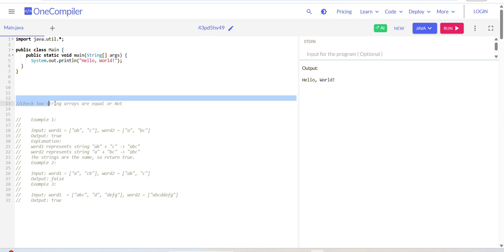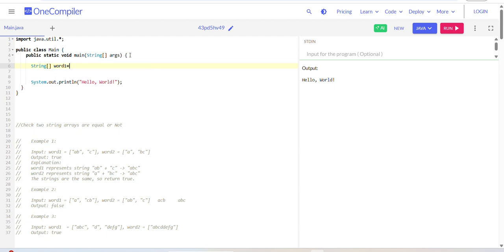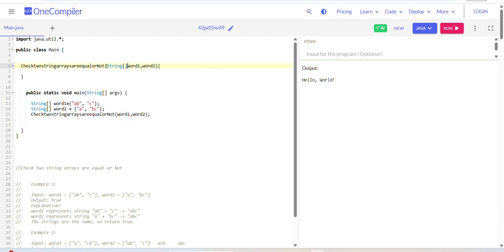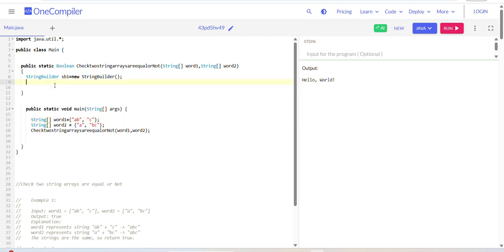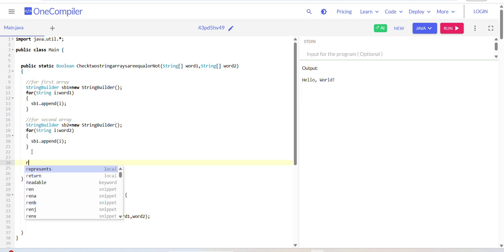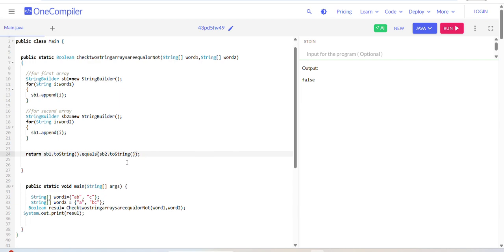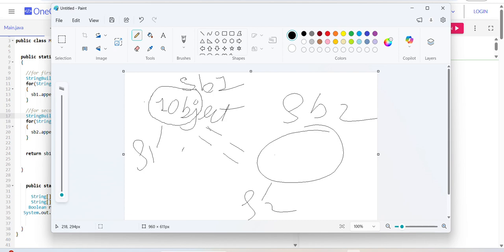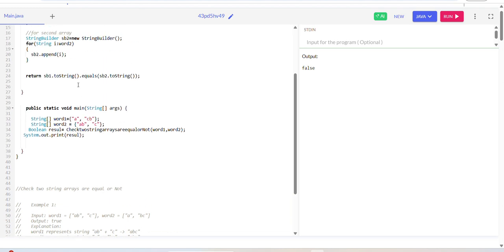Java Program to Check if two String Arrays are Equal or not | Master Java Programming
Welcome to the ultimate Java learning channel! 🚀

Whether you're a complete beginner or looking to master advanced Java concepts, this channel is your one-stop destination. Learn Core Java, OOPs, Java Projects, Java Interview Questions, Spring Boot, APIs, and much more — all explained with real-world examples and in a simple, beginner-friendly way.

🎯 What You’ll Learn:
• Java Basics to Advanced Concepts
• Java in Hindi (for regional learners)

🔥 Perfect for Students, Developers, and Job Seekers!